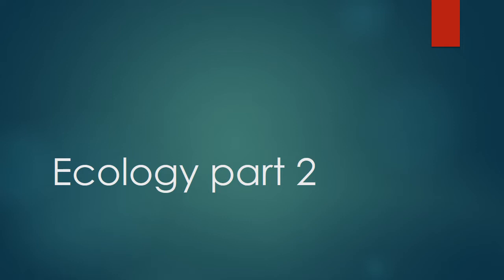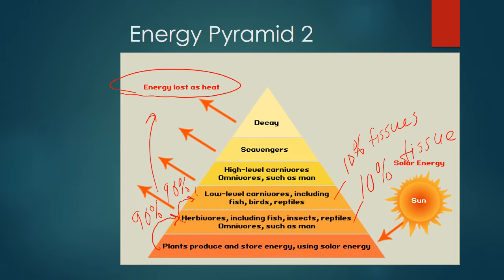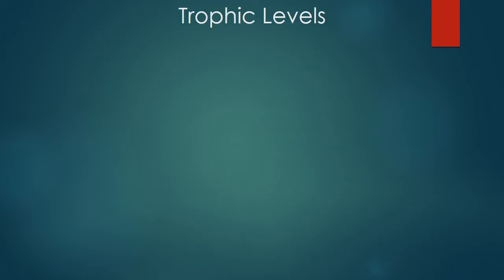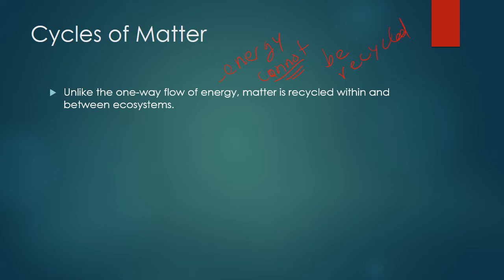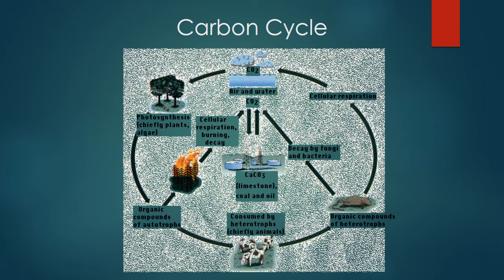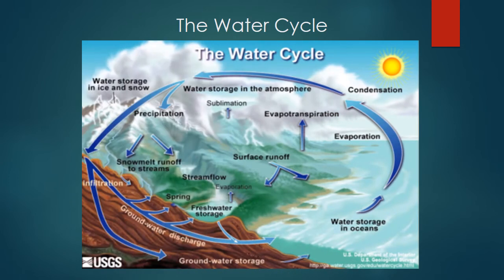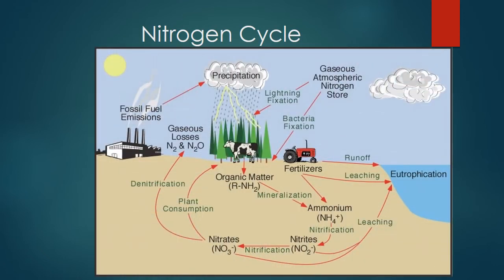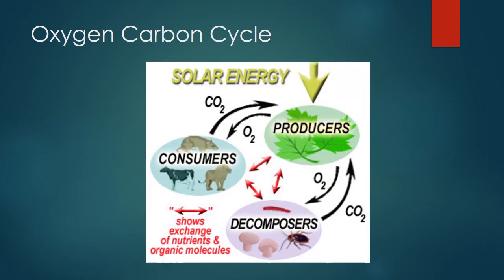Ecology part 2 COR Narrated